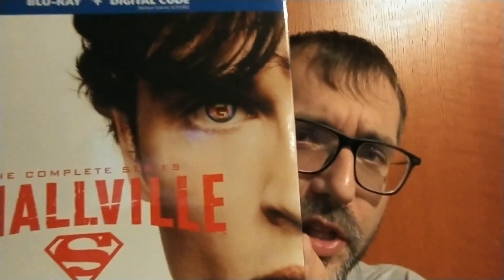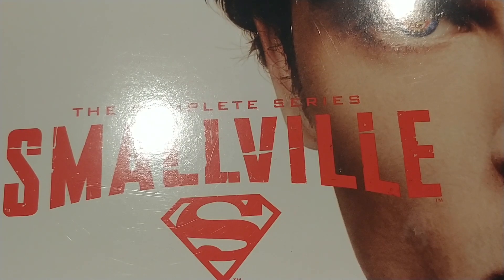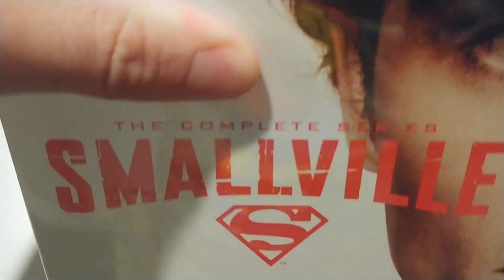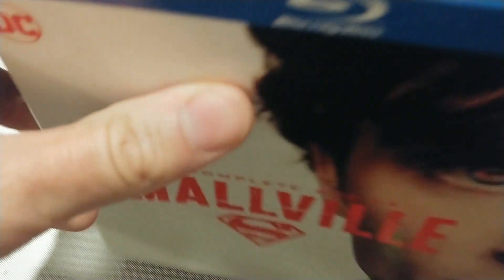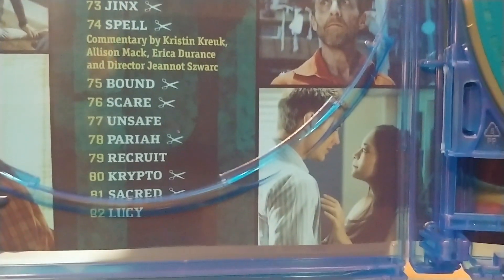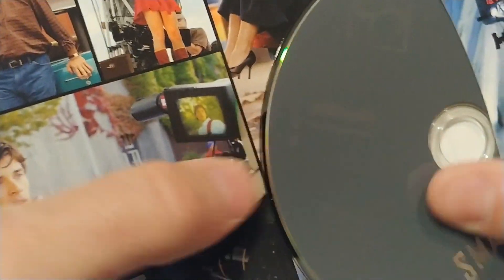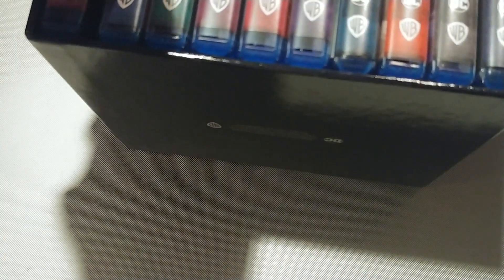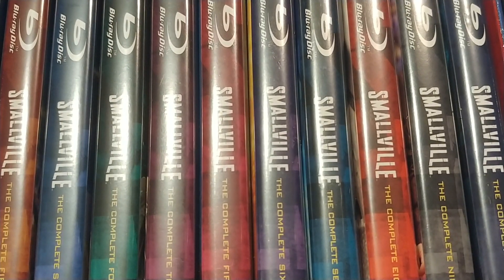UNBOXING - Smallville The Complete Series 20th Anniversary Edition (Blu-Ray)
(NOTE:  Warner Bros. Home Entertainment provided me with a free copy of the Blu-Ray for review and unboxing.  All opinions expressed are my own.)

Watch as we unbox the Smallville The Complete Series 20th Anniversary Edition Blu-Ray box set from Warner Bros. Home Entertainment!  You can own this set now, but you can only get all of the incredible special features and the free digital copy with this Blu-Ray set.